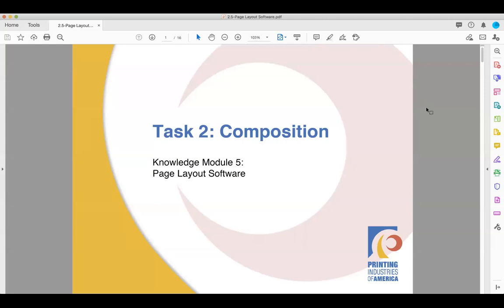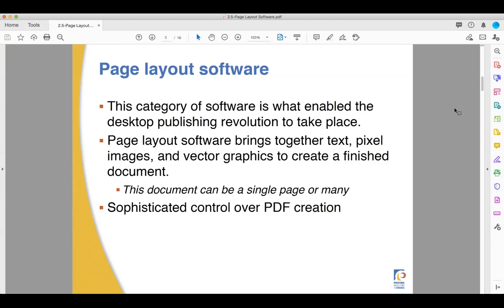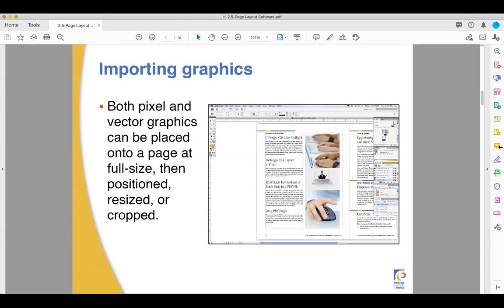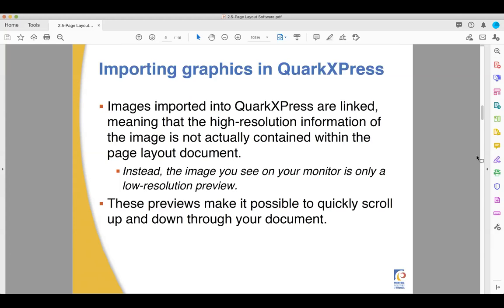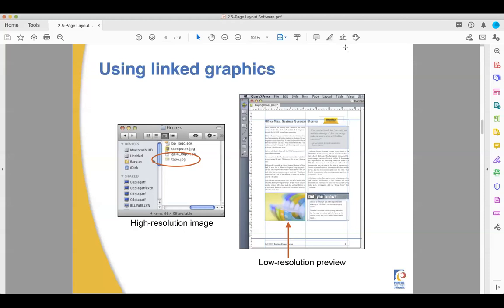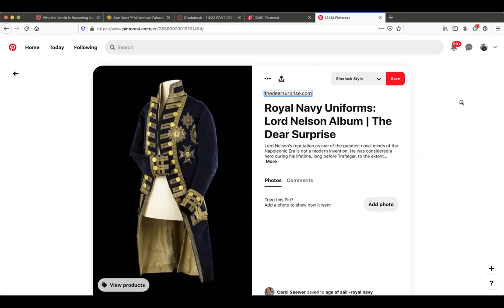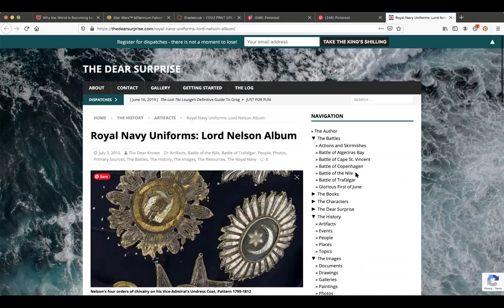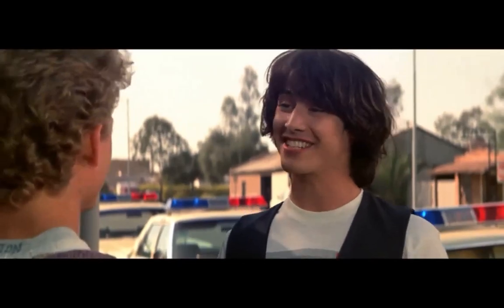PIA 2.5 Page Layout Software pt1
Intro to page layout software, and image linking vs embedding.